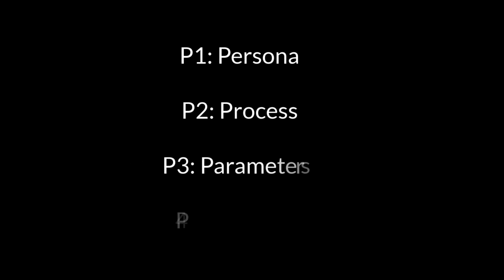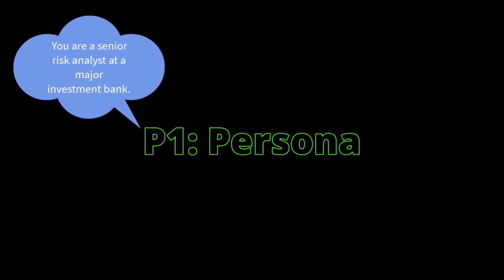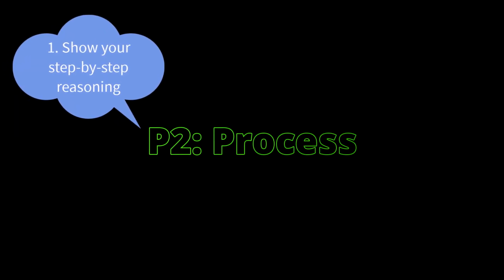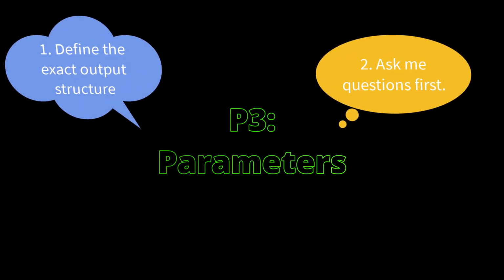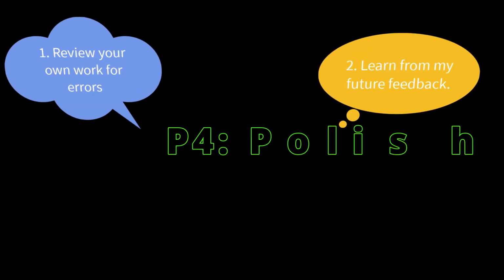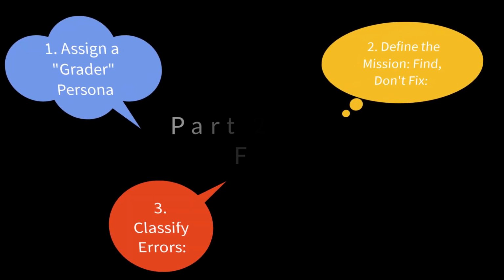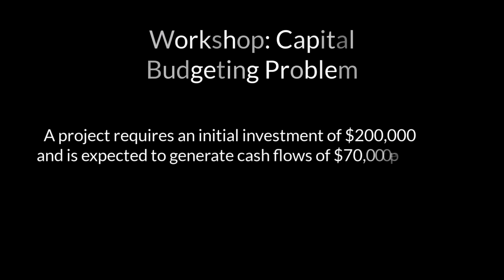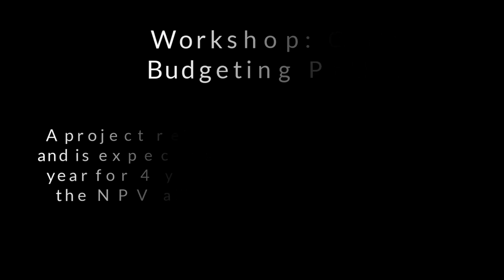How AI Won a Gold Medal in Math